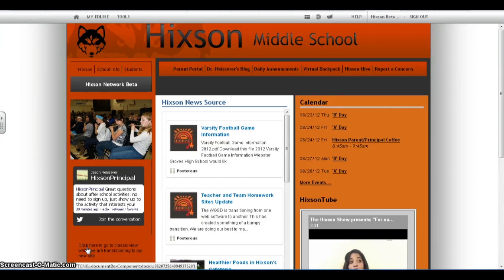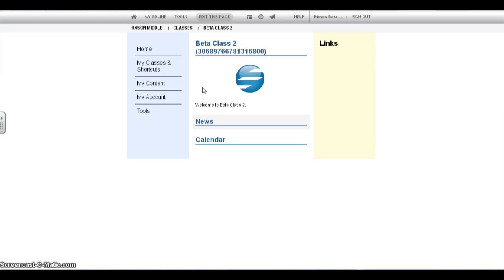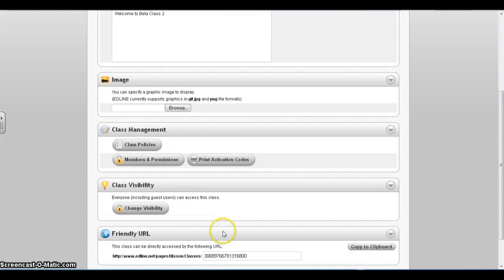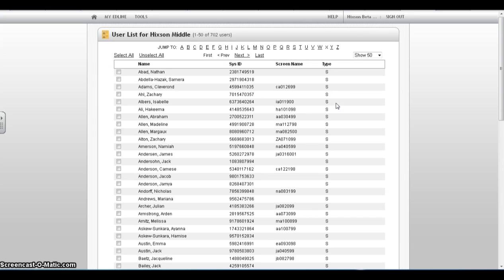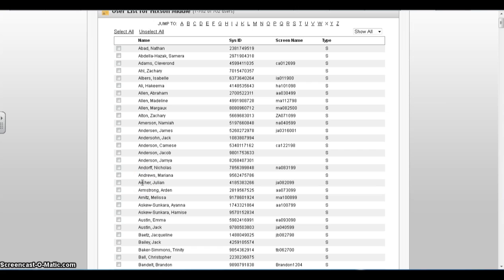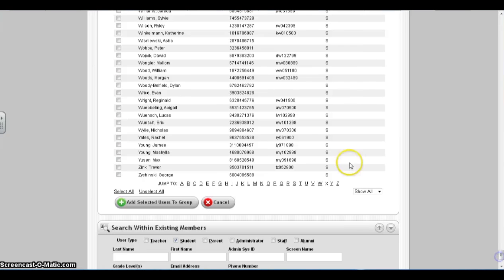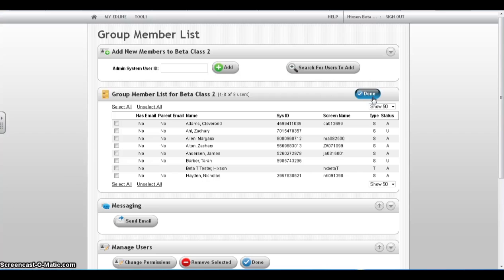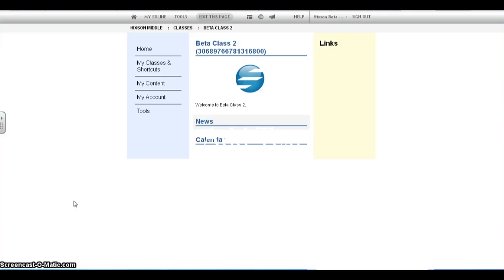Edline Associating students to a classroom site